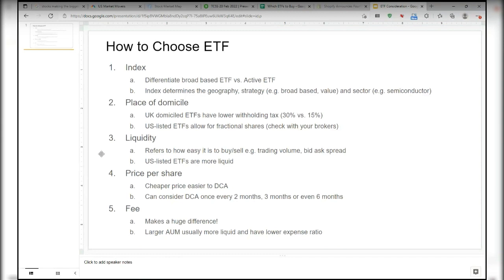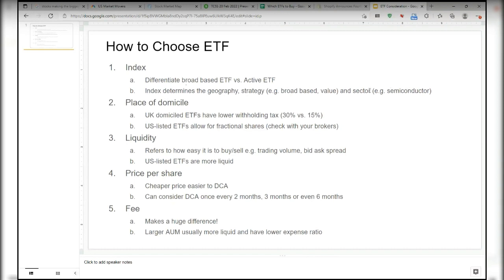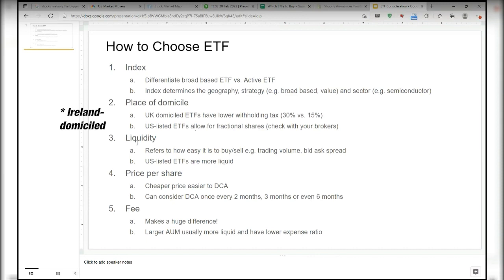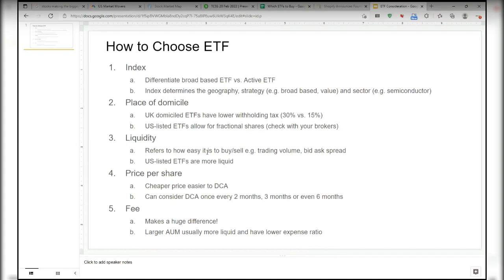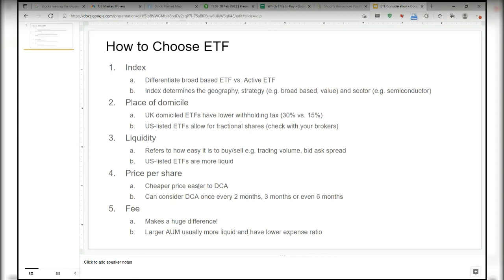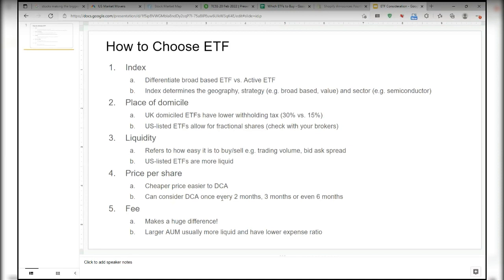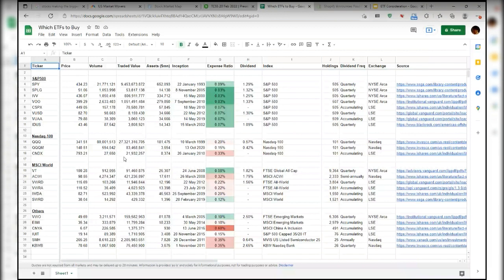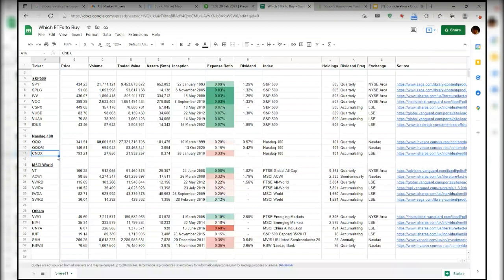Which ETF to Buy? (Clip from TCSS)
Full video

The information is not intended to be and do not constitute financial advice, investment advice, trading advice or any other advice or recommendation.

Any expression of opinion (which may be subject to change without notice) is personal and there is no guarantee of any sort regarding accuracy or completeness of any information or analysis supplied.

Do your own due diligence and invest safe.